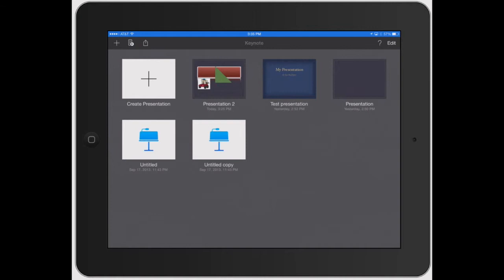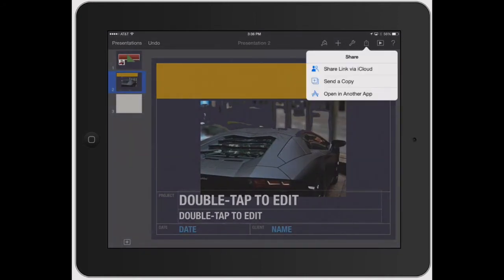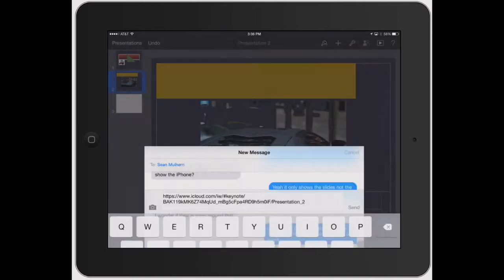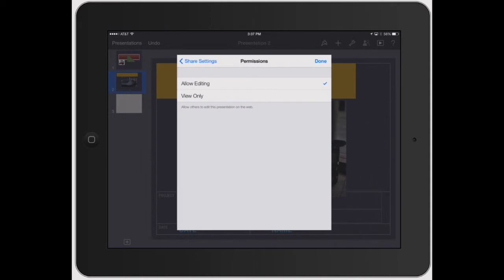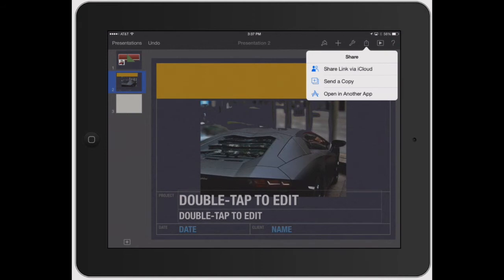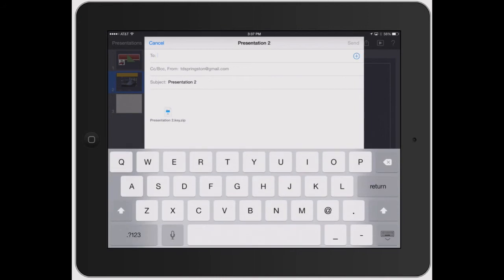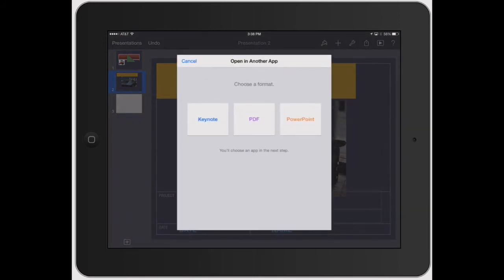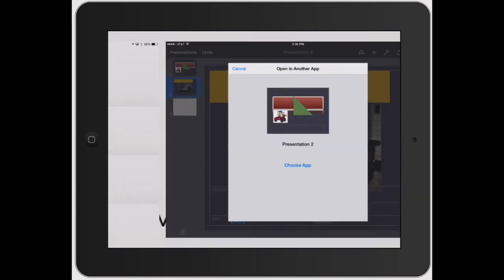Keynote for iPad: Sharing PowerPoint on iPad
Once put together and finalized, you may want to share your presentation.  There are few different ways to share your presentation within Keynote.  First, use iCloud to share a link to your document.  Second, send a copy using iMessages or Mail.  Last, export your presentation in Keynote, Powerpoint, or PDF formats to other Apps on your iDevice. Anyway you wish to use your presentation during and after it has been created, Keynote has a way to share it.

If you are using iCloud, your presentations will always be available to you within Keynote on any of your iDevices and also at iCloud.com from any device Mac or PC.
For the Complete book, App Your Way to Keynote,